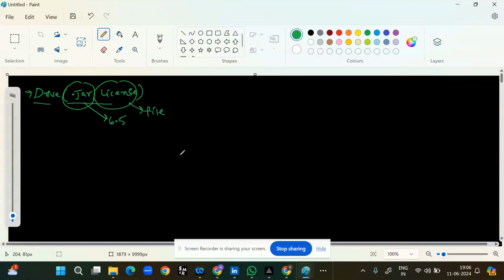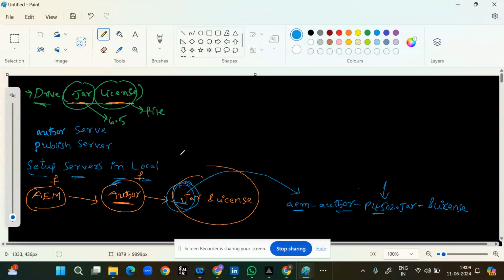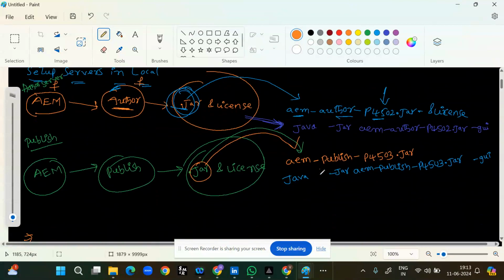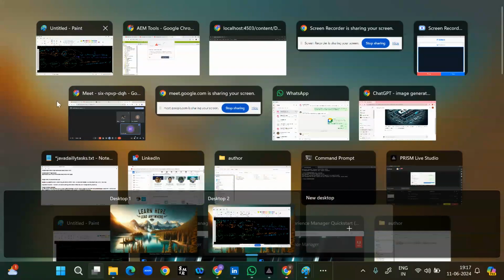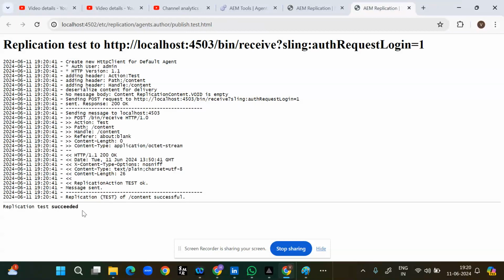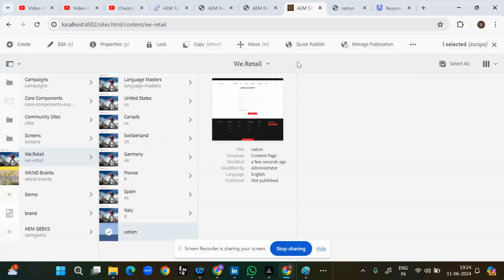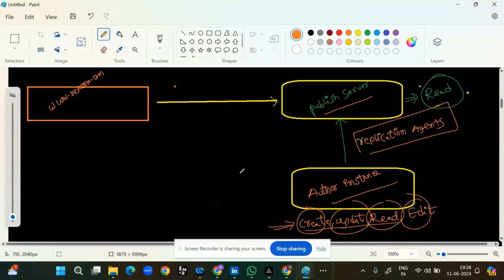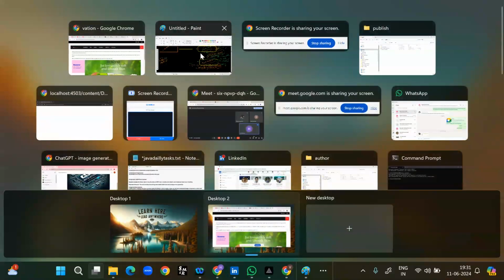Step-by-Step Guide to Setting Up Local Server: Author and Publish Instances